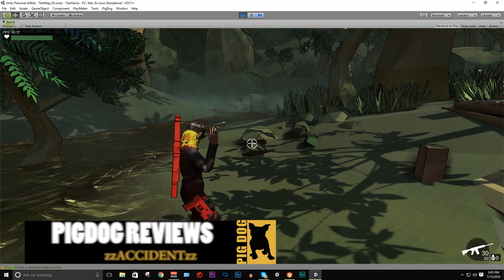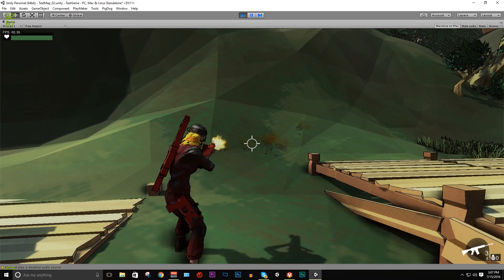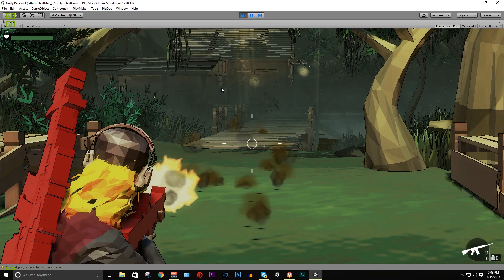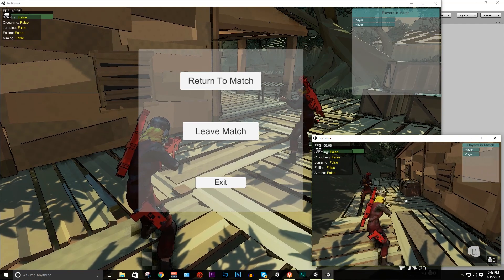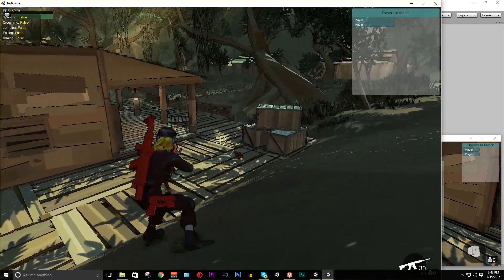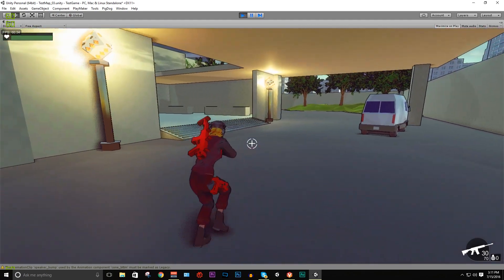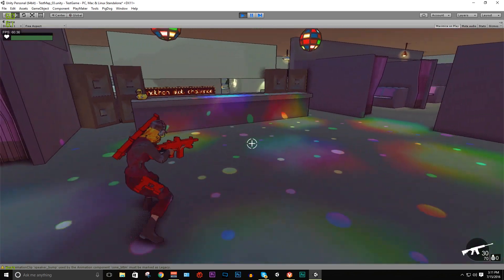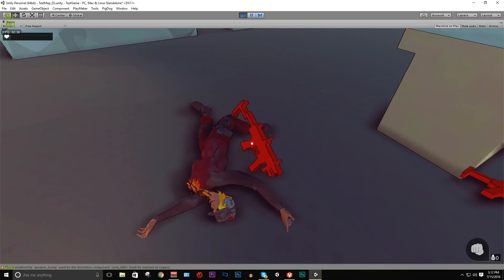The Misfits PigDog Games Update - 07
RCF Gamer ID: 337-4870
Gears of War GamerTag: zzACCIDENTzz